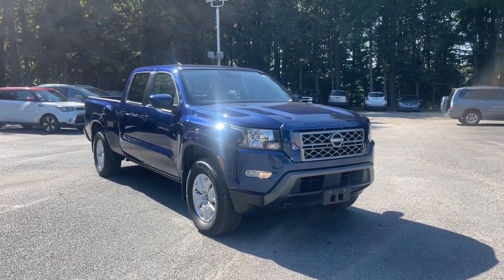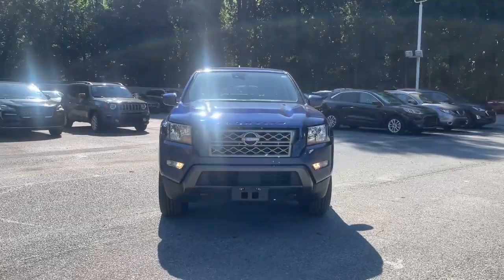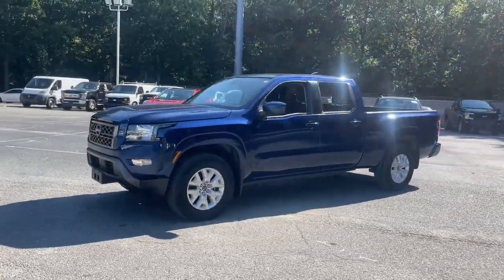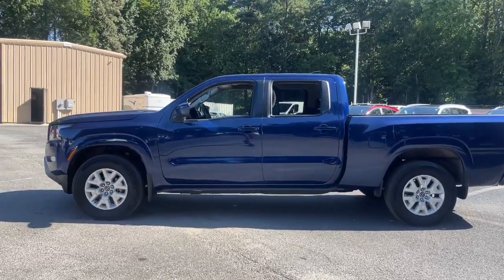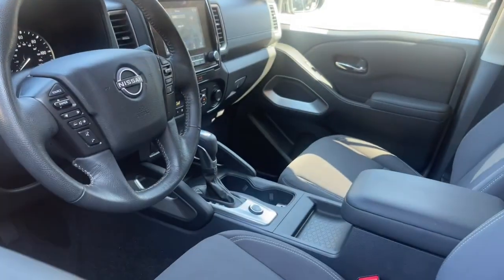2022 Nissan Frontier Suffolk, Chesapeake, Portsmouth, Norfolk, Virginia Beach, VA 55014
Deep Blue Pearl Used 2022 Nissan Frontier SV available in Suffolk, Virginia at Mike Duman Mitsubishi. Servicing the Chesapeake, Portsmouth, Norfolk, Virginia Beach, VA area.

Online Pre-Approval Application Available. Clean vehicle history. Dealer Maintained. VA Inspection All vehicles professionaly detailed. Frontier SV 4D Crew Cab 3.8L DI DOHC 24V V6 4WD 17 Alloy Wheels 3.692 Axle Ratio 4-Wheel Disc Brakes ABS brakes Alloy wheels Anti-whiplash front head restraints Apple CarPlay/Android Auto Auto High-beam Headlights Automatic temperature control Blind Spot Warning Brake assist Bumpers: body-color Delay-off headlights Driver door bin Driver vanity mirror Dual front impact airbags Dual front side impact airbags Electronic Stability Control Floor Mats Front anti-roll bar Front Bucket Seats Front Center Armrest Front dual zone A/C Front fog lights Front reading lights Front wheel independent suspension Fully automatic headlights High Beam Assist (HBA) Illuminated entry Intelligent Cruise Control Knee airbag Lane Departure Warning System Occupant sensing airbag Overhead airbag Panic alarm Passenger door bin Passenger vanity mirror Power door mirrors Premium Cloth Seat Trim Radio data system Radio: SXM/AM/FM/AUX/USB Audio System w/6 Speakers Rear anti-roll bar Rear Automatic Braking (RAB) Rear Cross Traffic Alert (RCTA) Rear seat center armrest Rear Sonar System Rear step bumper Remote keyless entry Security system Speed-sensing steering Splash Guards Split folding rear seat Steering wheel mounted audio controls Tachometer Technology Package Tilt steering wheel Traction control Trip computer Variably intermittent wipers Voltmeter. 2022 Nissan Frontier SV Deep Blue Pearl 4WD 9-Speed AutomaticbrbrbrMike Duman Auto Superstore is a full service dealership offering new Mitsubishis and one of the largest inventories of late model low mileage pre-owned vehicles on the East coast. Our buyers take great pride in acquiring quality vehicles that can be offered for below market prices. Most vehicles are still protected by the balance of a manufacturers warranty and are eligible for extended warranty coverage. All vehicles are inspected pass a certification process and are reconditioned before being offered for sale. Mike Duman Auto has been satisfying automotive needs since 1980 and was recognized as the Virginia Independent Quality Dealer of the Year. Check out our reviews and see for yourself why When others cant. the Du-Man can!